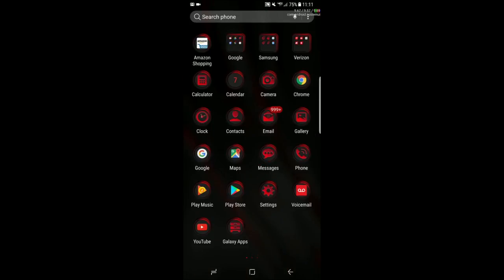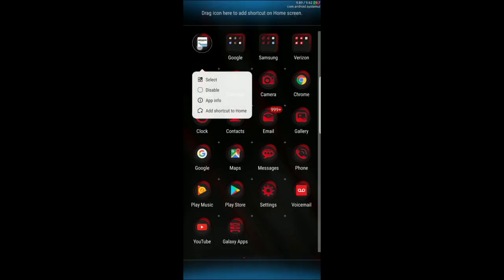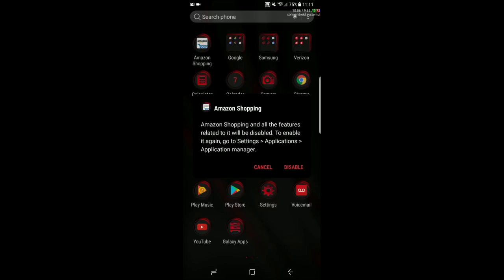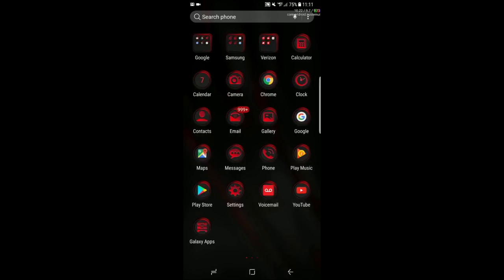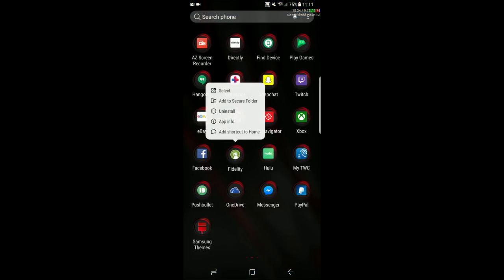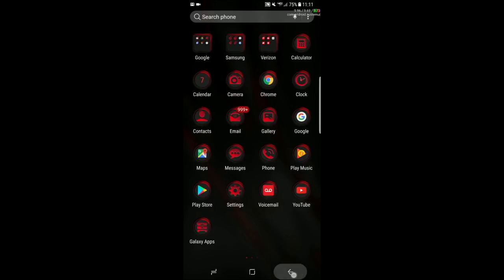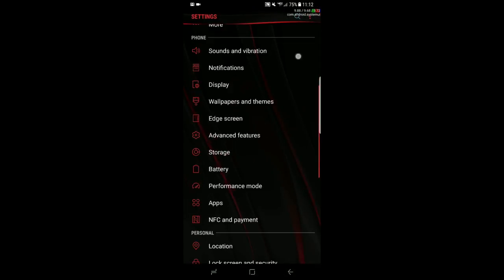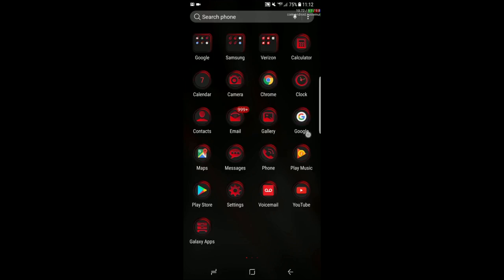Samsung Galaxy S8 | How To: Get Rid of Bloatware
My Monitor: BenQ Gaming Monitor RL2455HM (24-Inch LED)
My Microphone: Blue Snowball